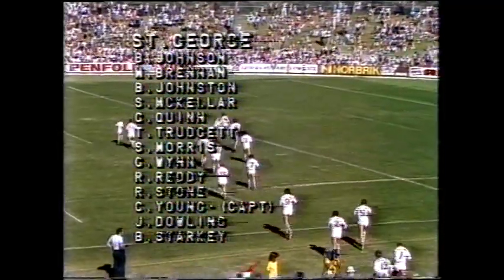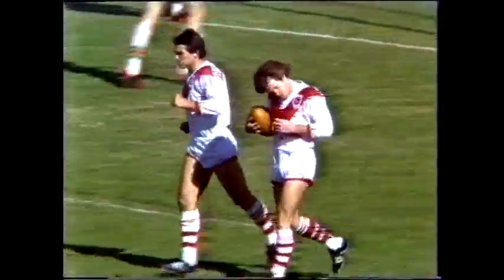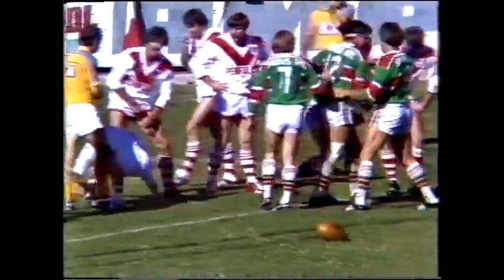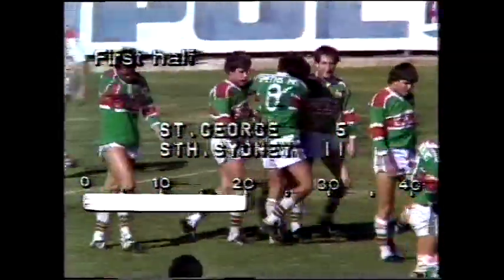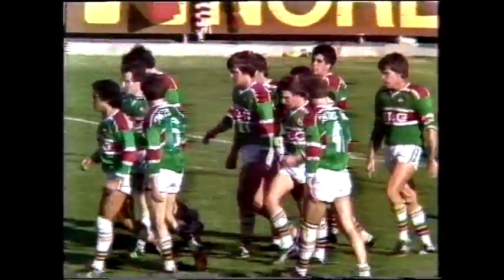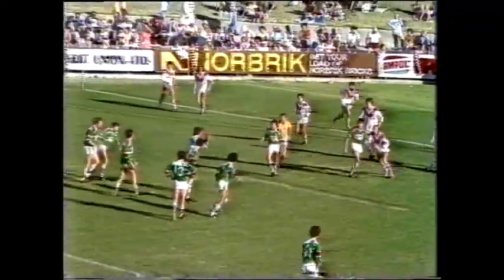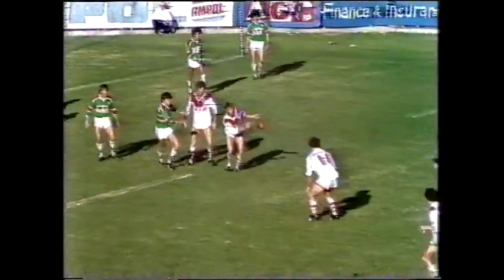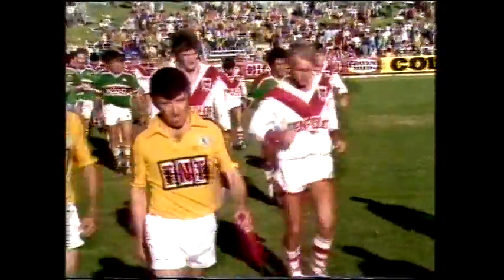1980 St George v Souths Rd 1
Premiers St George open the campaign at home against Souths and forgot to bring defence. A good game by Souths and wrapped the game up by half time.